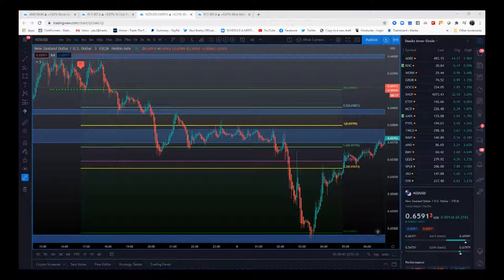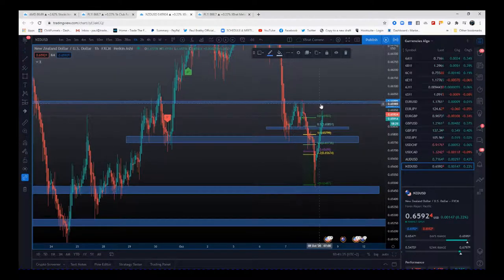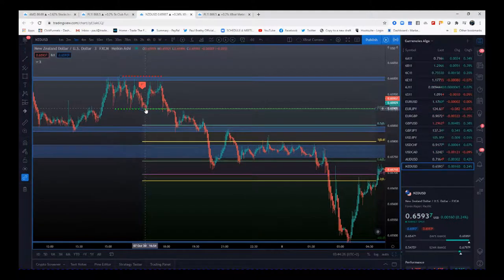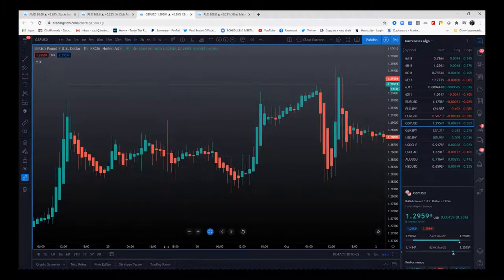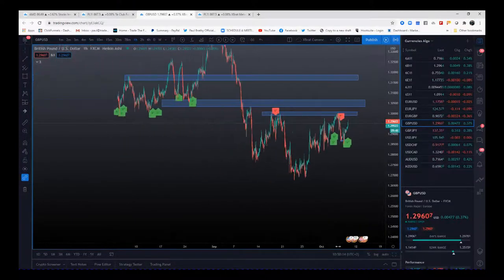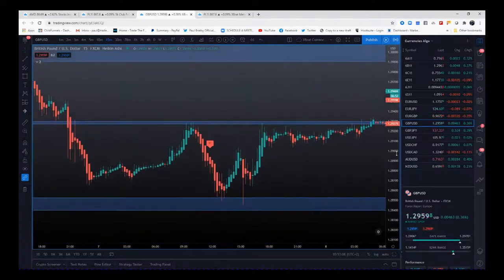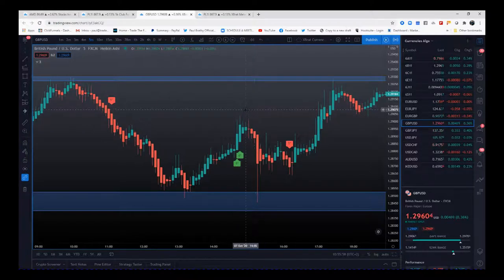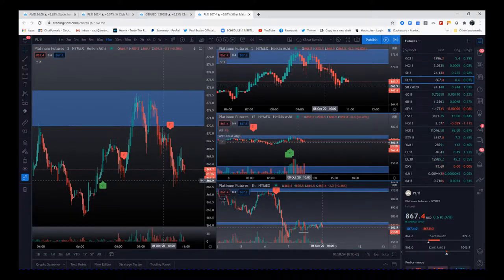🆕How to produce Trading Support & Resistance Zones for use with XBrat Algo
The XBrat trading Algorithm grades each trading signal for Longs and Shorts.  Traders just need to learn how to frame their charts with linear Support and Resistance Zones.

In this educational video Paul Bratby uses currency forex pairs to show how this is done. And then discusses how to mange these XBrat Algo trades around these zones.

View more information and exclusive membership details and events here -